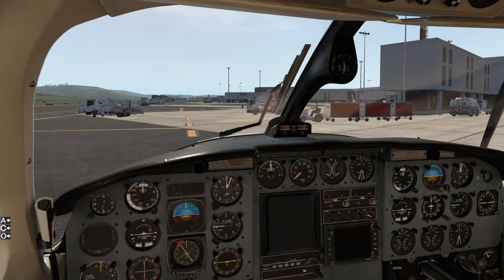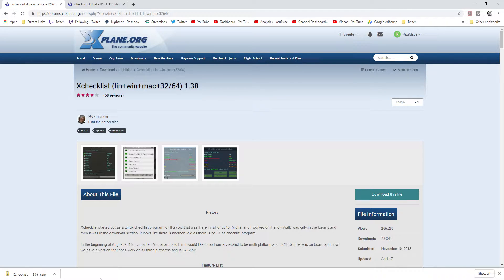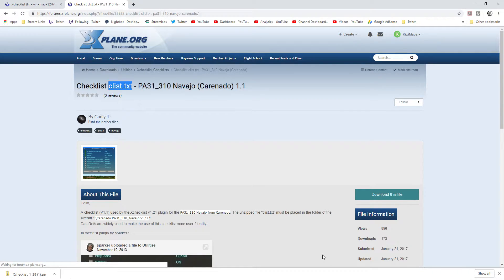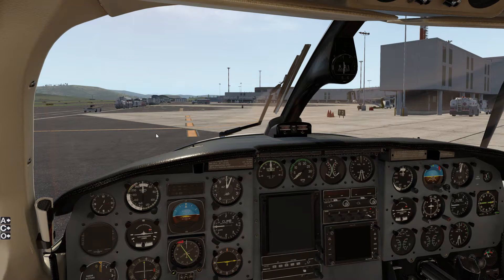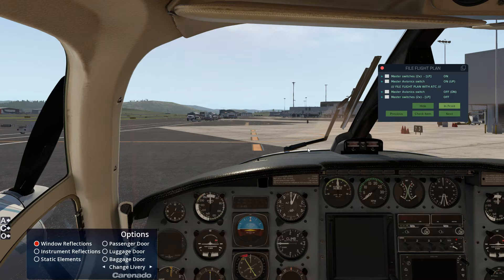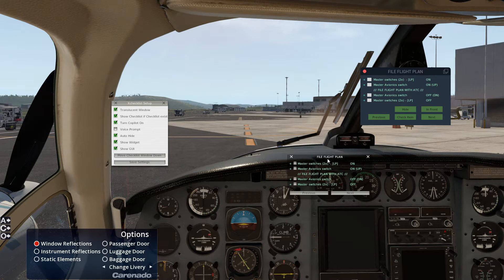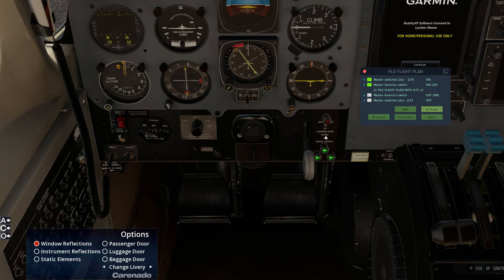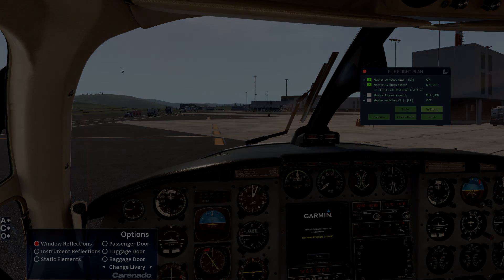Excellent Checklist Plugin for X-Plane 11 | XChecklist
Today we run through the fantastic checklist plugin for X-Plane 11 - XChecklist.